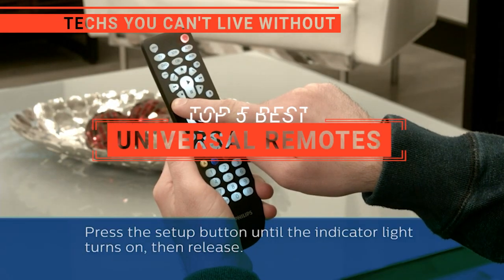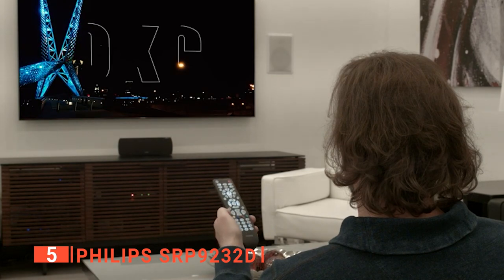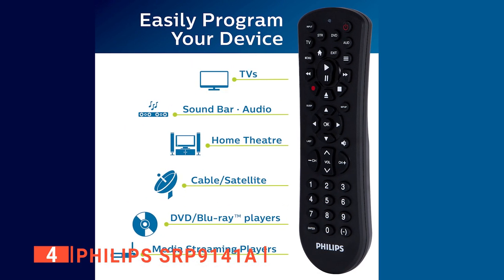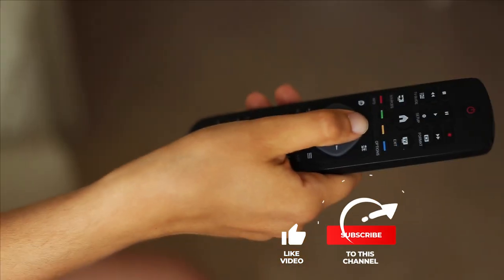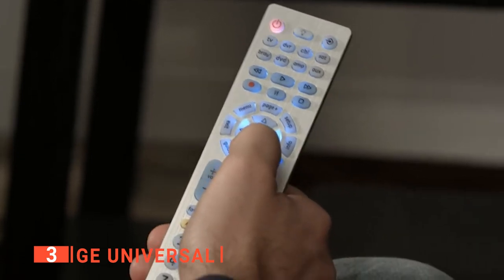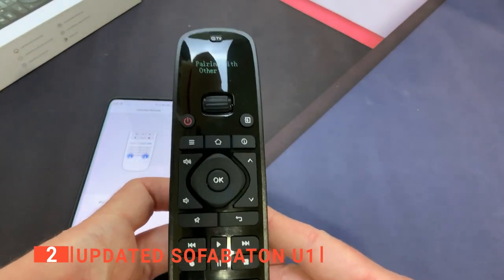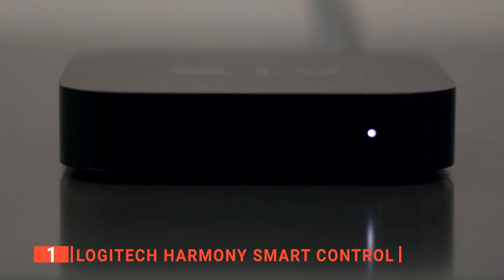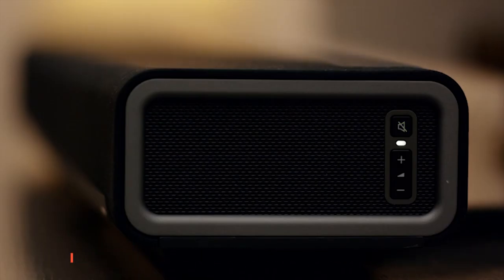Don't buy a Universal Remote until you see This!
Universal Remote: Hey guys, in this video, we’re going to review the pros and cons of the top 5 best Universal Remote for sale right now.
(paid links)
00:00 Intro
00:28 5️⃣ PHILIPS SRP9232D
02:23 4️⃣ PHILIPS SRP9141A
04:38 3️⃣ GE Universal
06:26 2️⃣ Updated SofaBaton U1
08:26 1️⃣ Logitech Harmony Smart Control

If you've ever been frustrated by the multiple remotes cluttering your room and get confused with which one works with each system, then this video is for you. No more wondering if you have the right remote in your hand. Universal Remotes make life easier. This video will list the five best products to suit your needs.

In today’s video, we are going to look at the top five best Universal Remote available on the market today. We have made this list based on our own opinion, research, and customer reviews. We have considered their quality, features, and values when narrowing down the best choices possible. If you want more information and updated pricing on the products mentioned, be sure to check the links above.